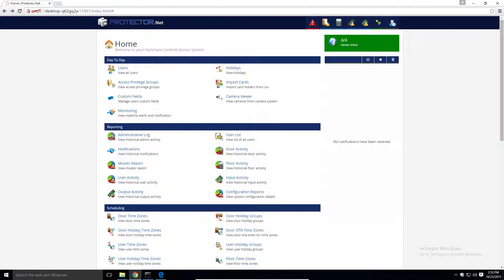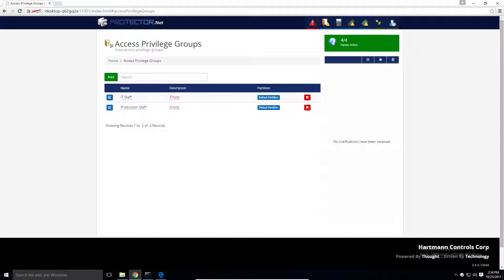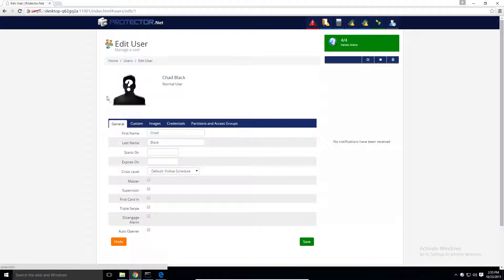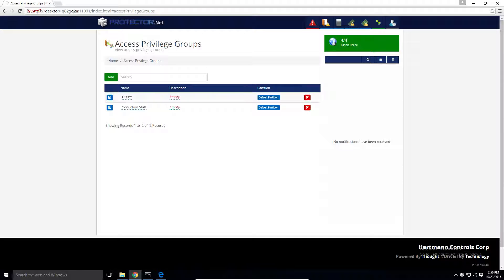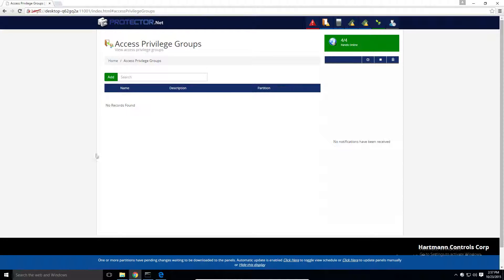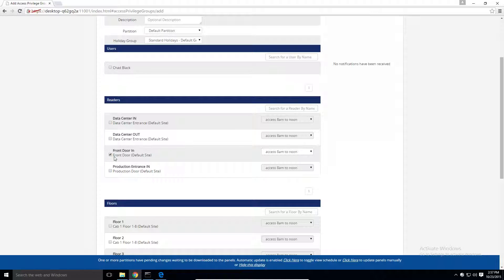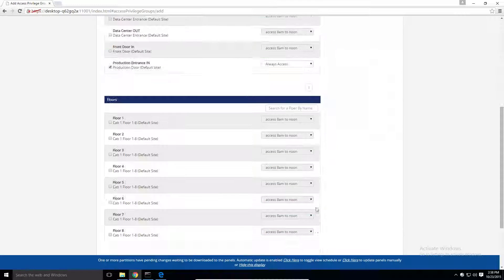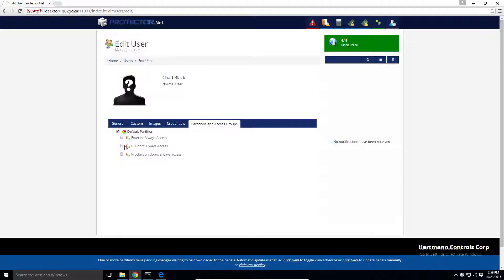Planning and Configuring Access Groups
This video will show how easy it is to give users access to doors and floors with Access Privilege Groups.